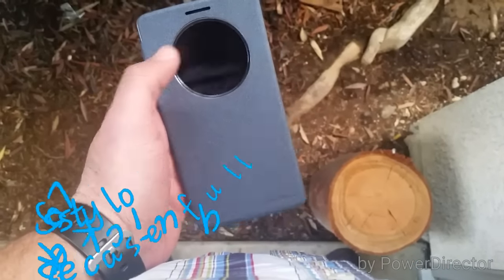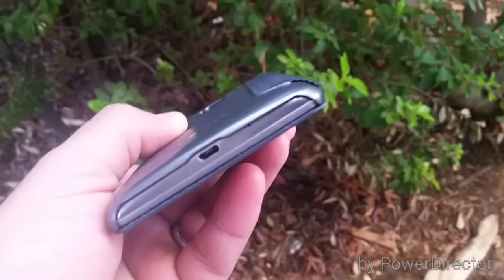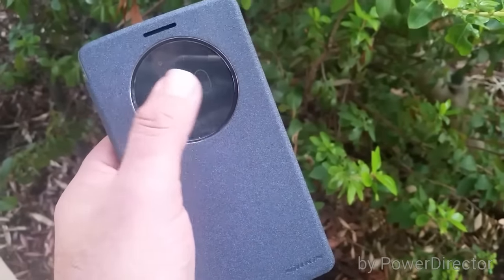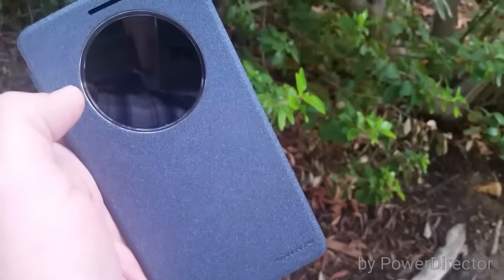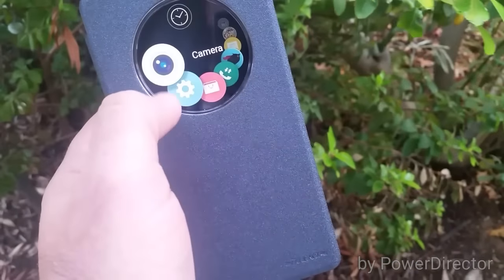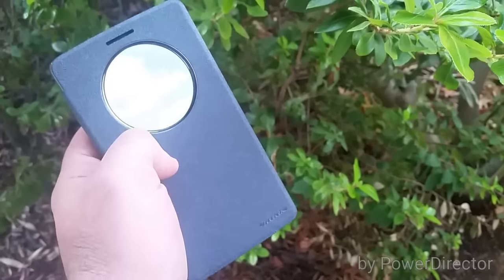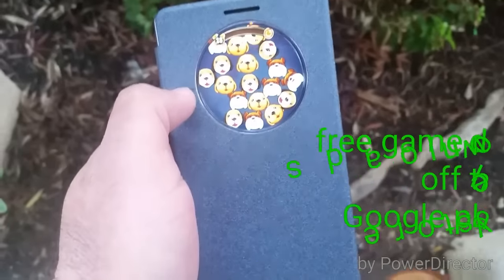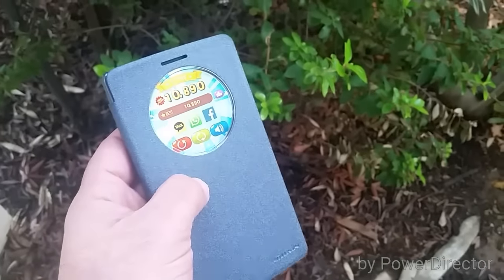Lg g stylo nillkin quick circle case full review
After 1 week using the quick circle case for the lg g stylo
Thus is my full review